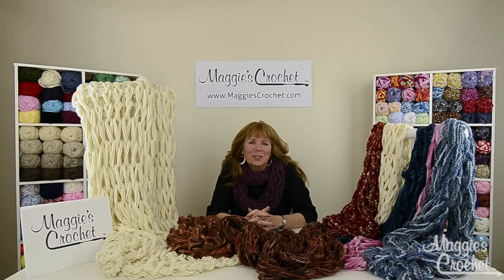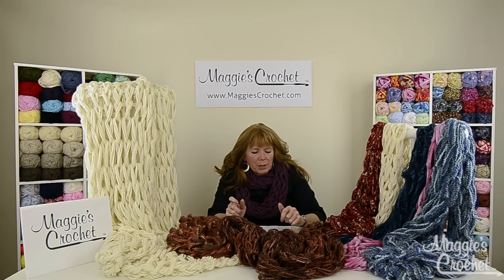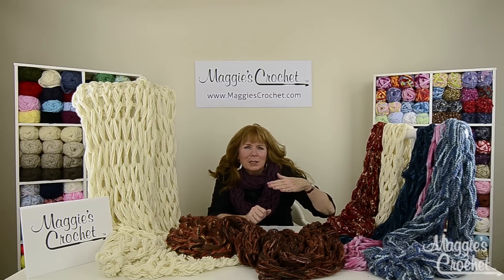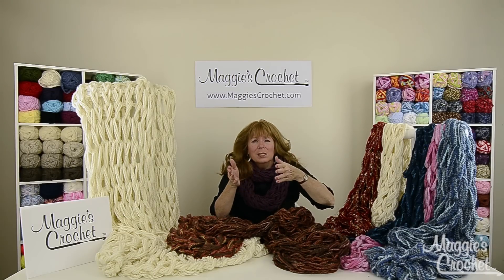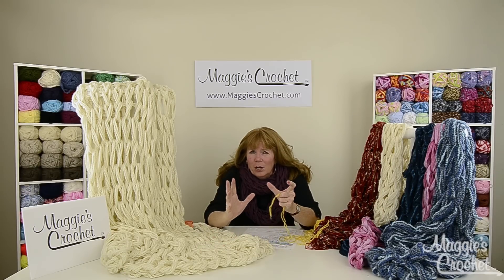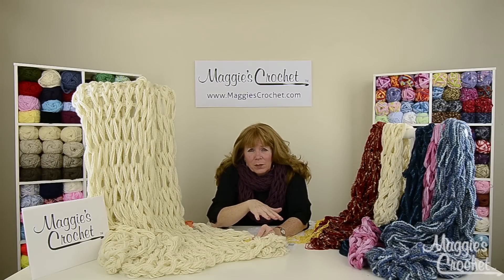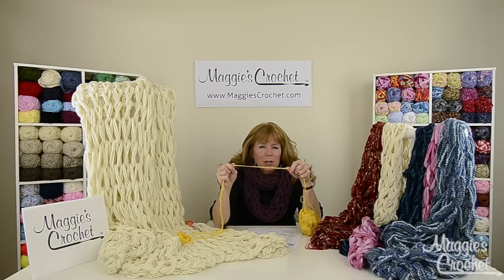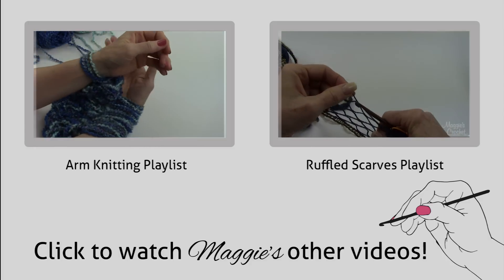MAGGIE'S ARM KNITTING TIPS: Bind Off Yarn, PLAN FOR IT!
COMMENT & THUMBS UP THIS VIDEO
REQUESTS WELCOME!!!